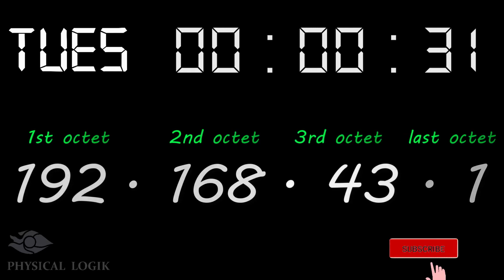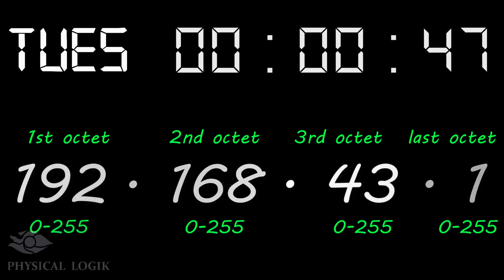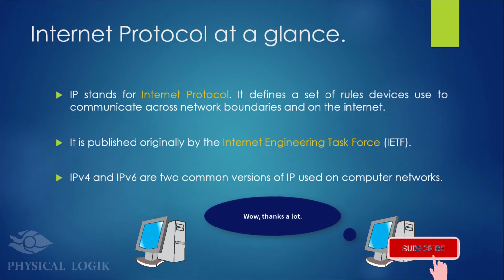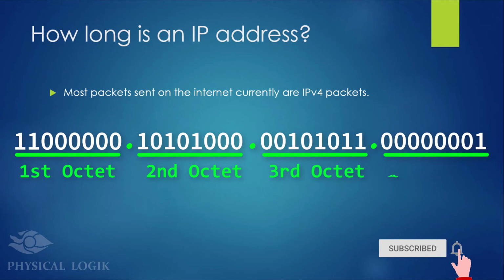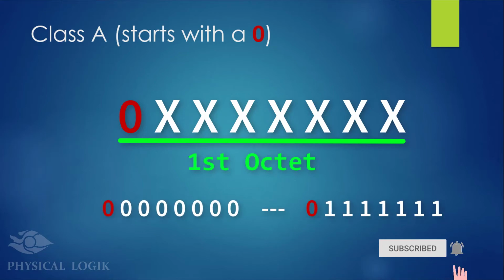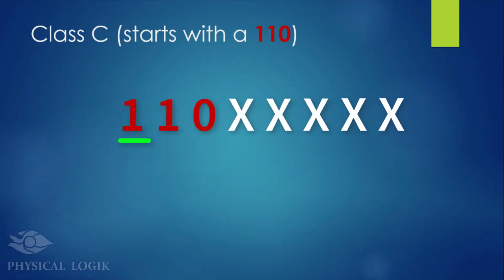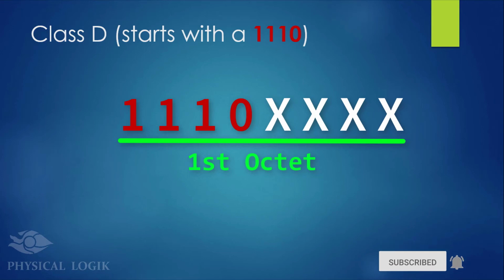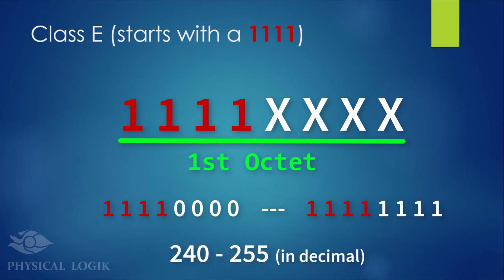What is an IP address? || Classes of IP addresses || Internet Protocol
This content describes the Internet Protocol and Classes of IP addresses. It describes all the classes of IP addresses for IP version 4.